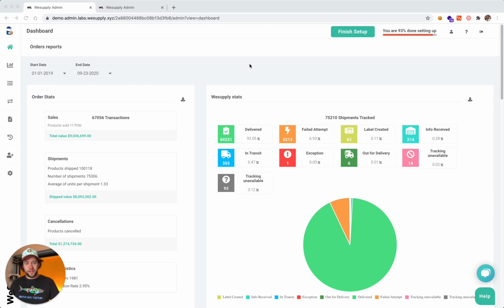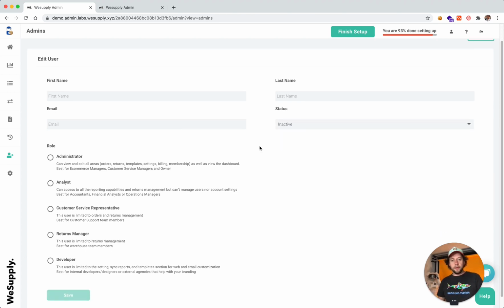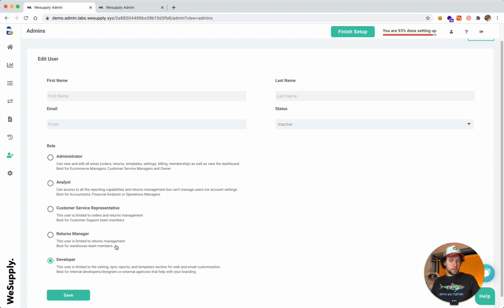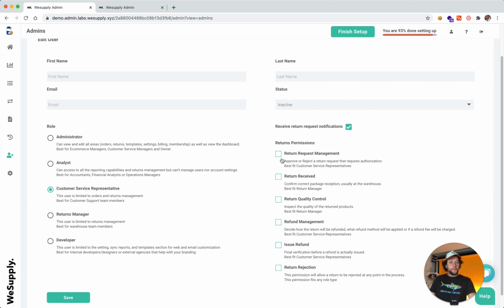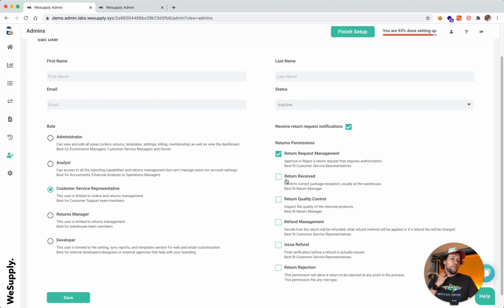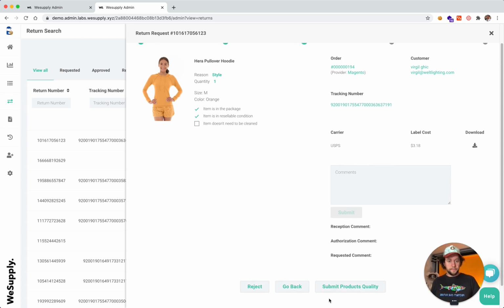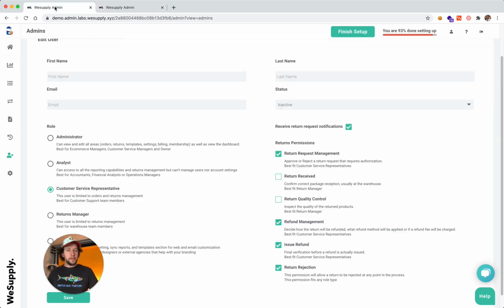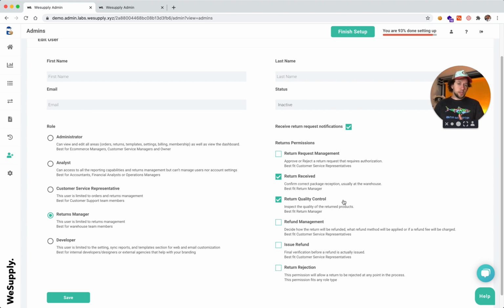How to Add/Remove Users & Manage permissions in my WeSupply Account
Every user is free, forever.

Invite your team into your WeSupply account and drive customer happiness!

▬ Also  ▬▬▬▬▬▬▬▬▬▬